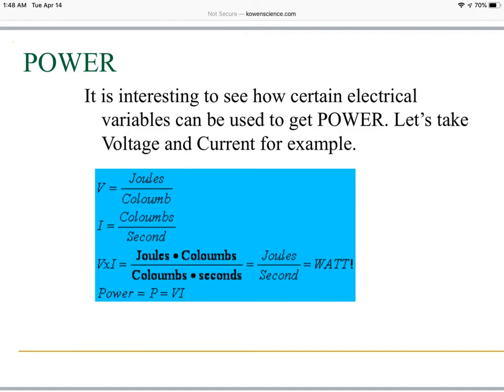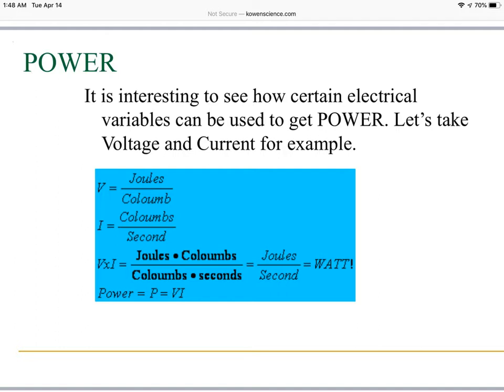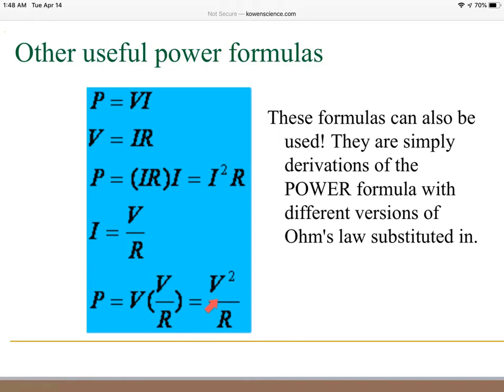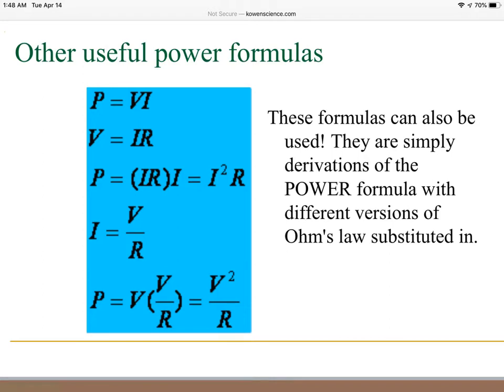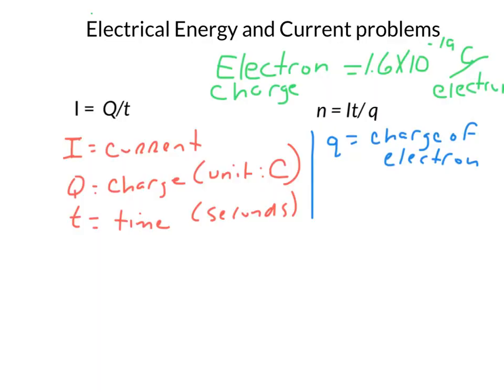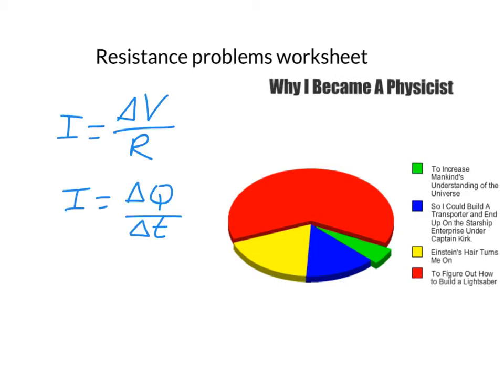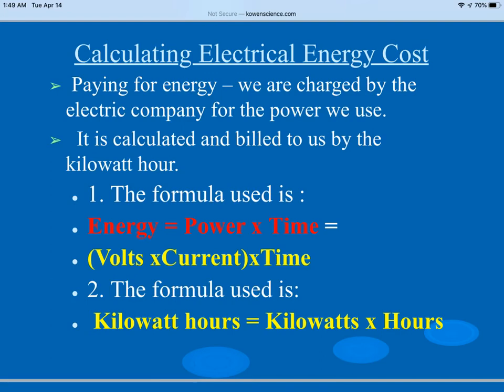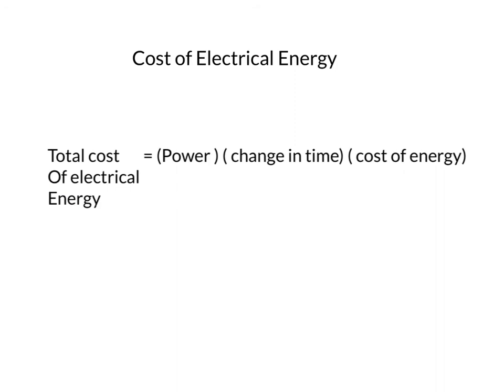Electrical energy, current and cost of electrical energy problems and powe (4 sets of problems)